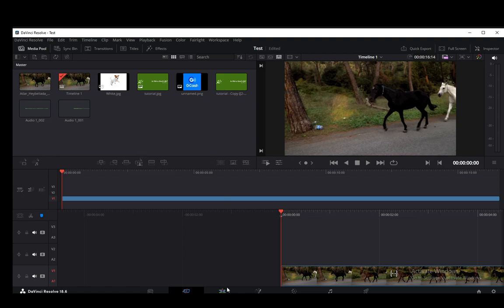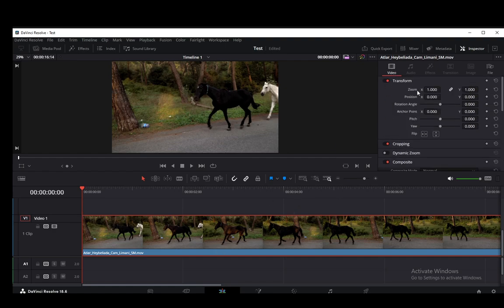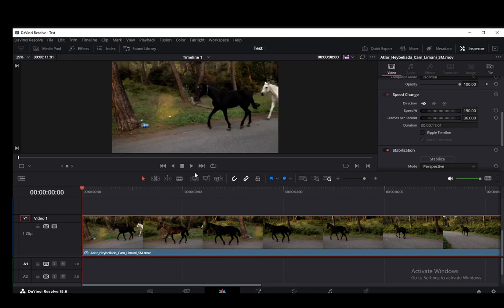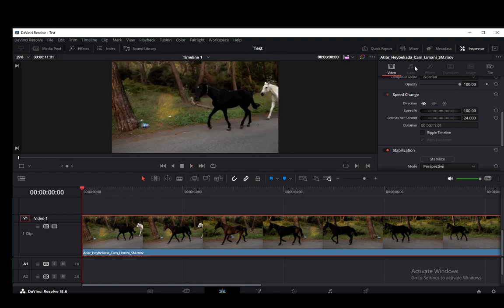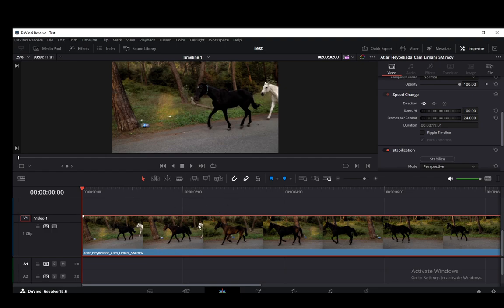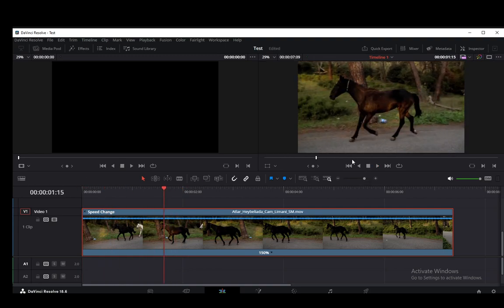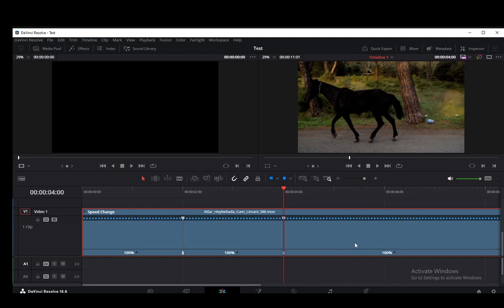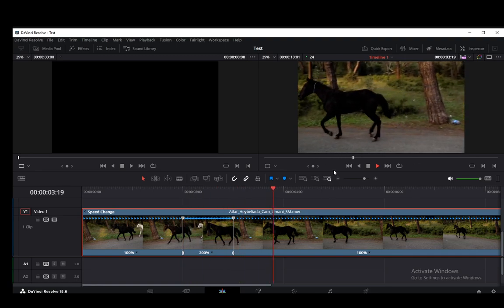How To Speed Up Video In Davinci Resolve Tutorial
Today we talk about speed up video in davinci resolve,davinci resolve tutorial,davinci resolve for noobs,learn davinci resolve